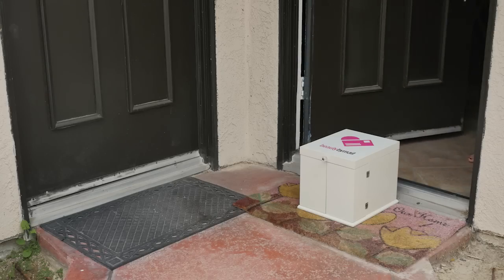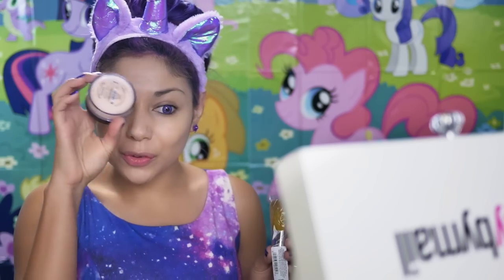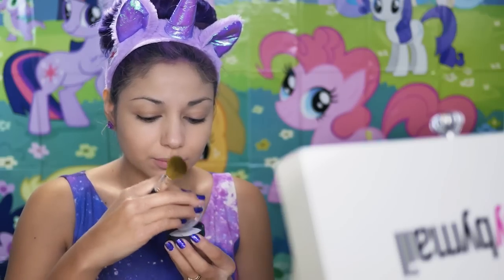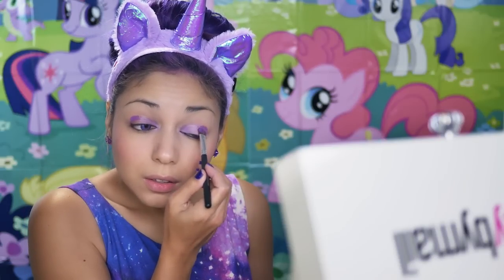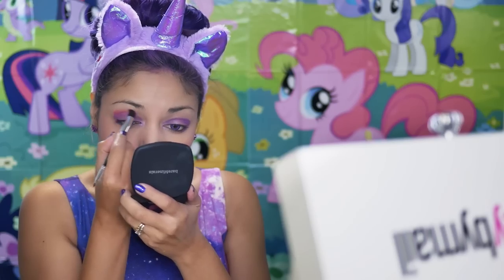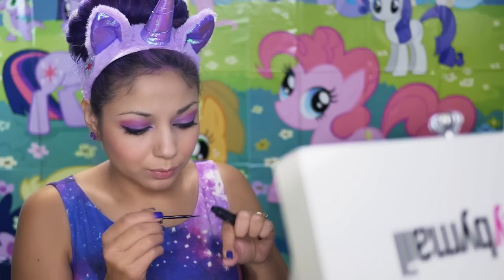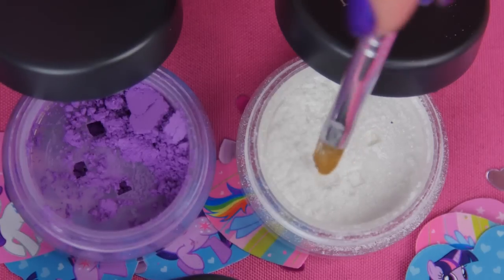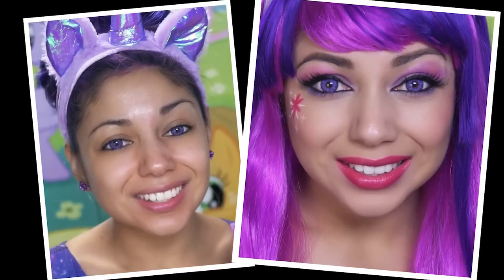My Little Pony Look BEAUTY BY MAIL by Charisma Star​​​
​​​Hey my beautiful shining stars! I love me some My Little Pony so today I wanted a Twilight Sparkle Inspired Look! Thanks so much to Teni Panosian for tagging me and thanks to bareMinerals!

Circle Lenses from Pinky Paradise